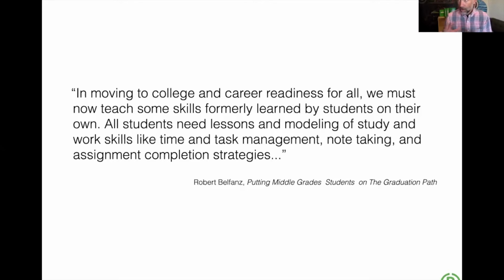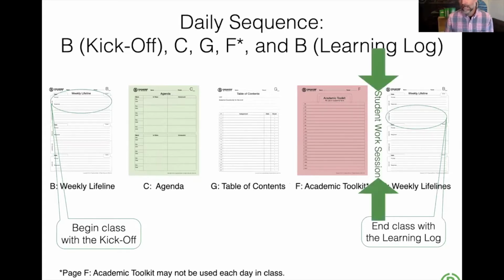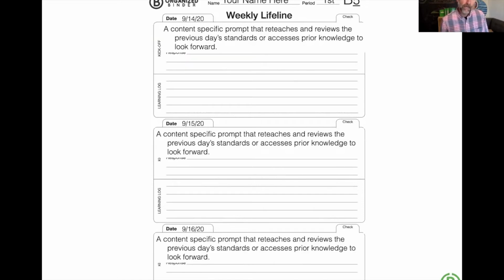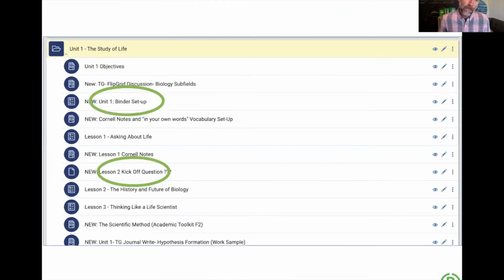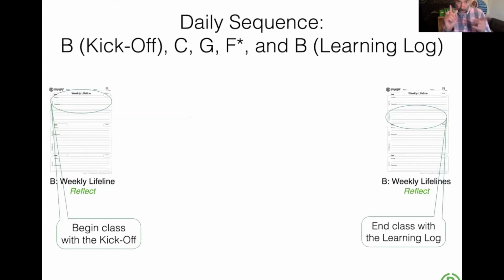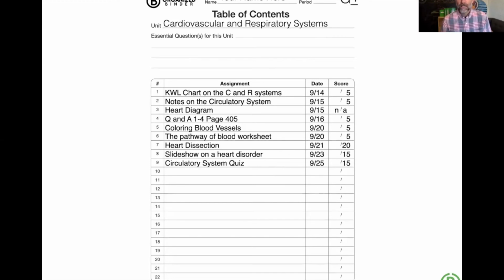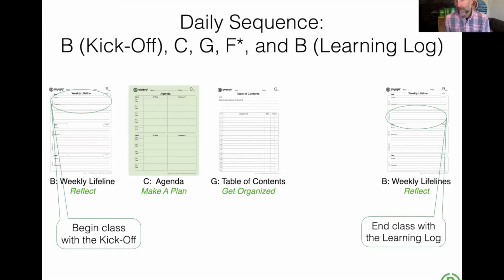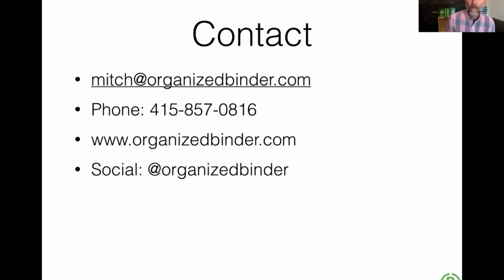Introduction and Remote Learning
A conversation about Organized Binder how it can help make distances learning more equitable.